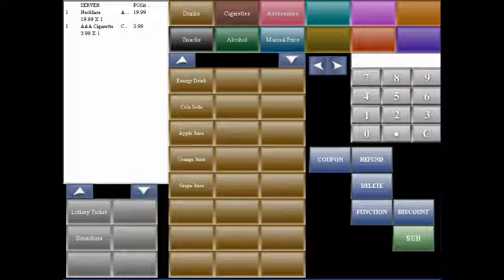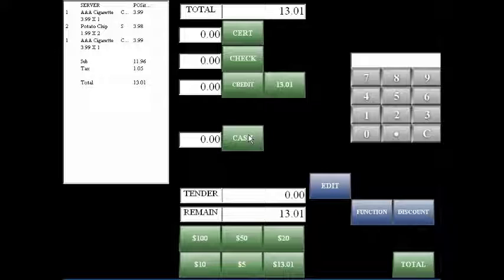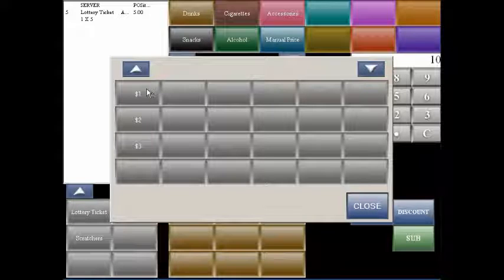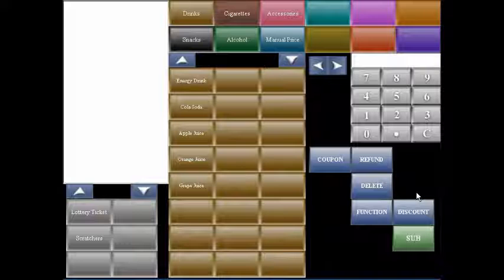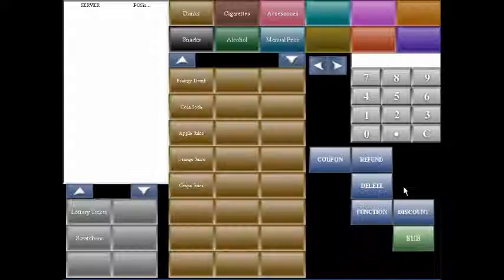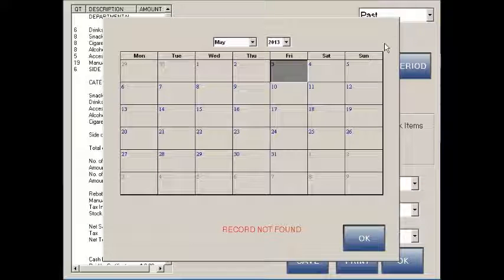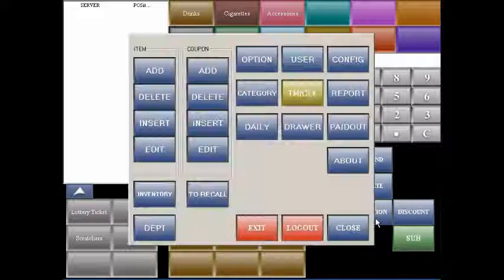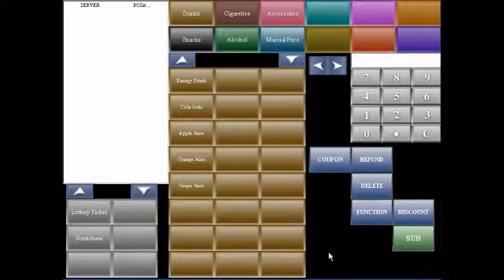POSition POS System- Retail Version Basic